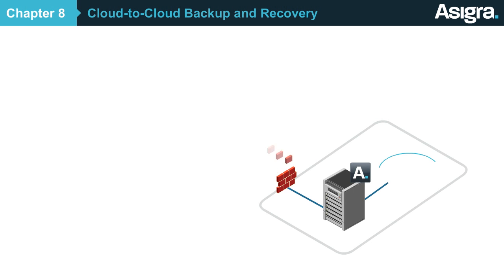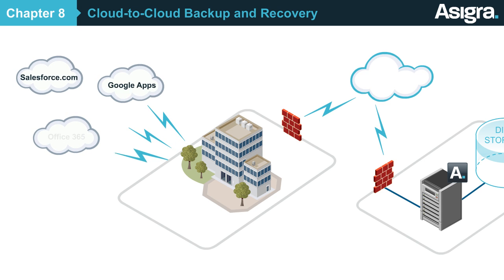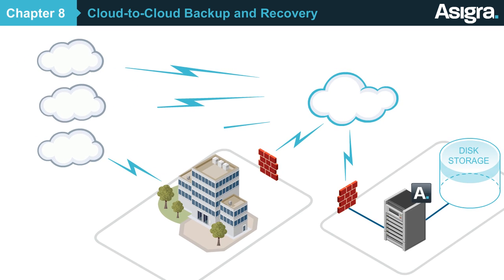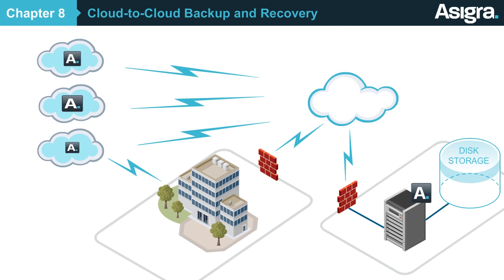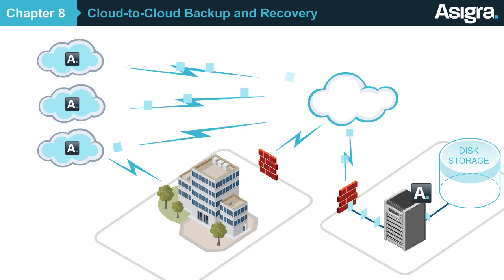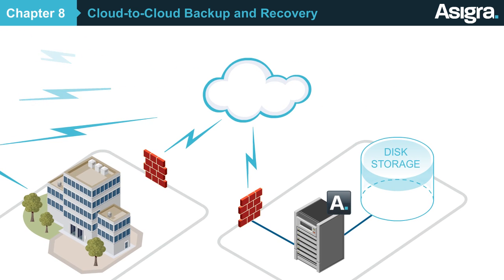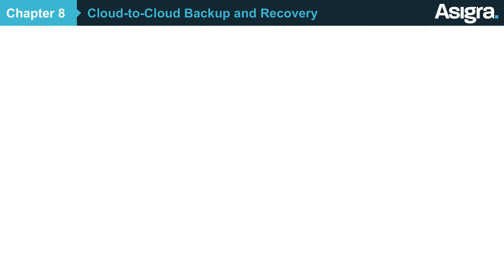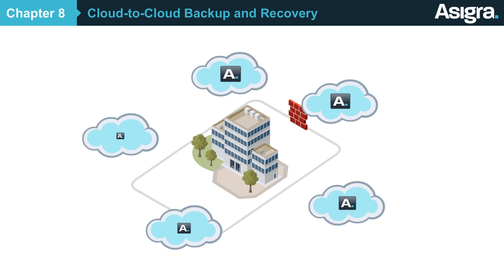Cloud-to-Cloud Backup and Recovery